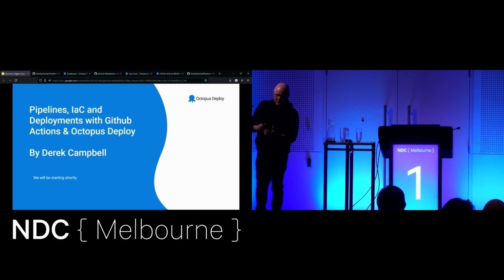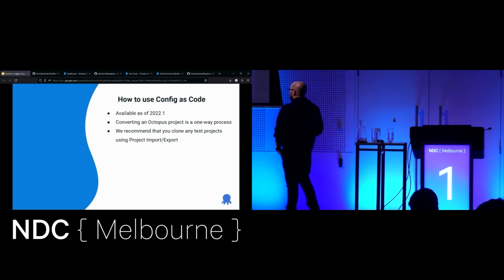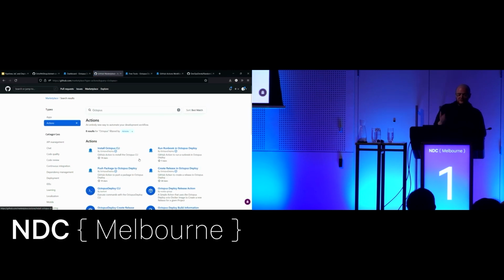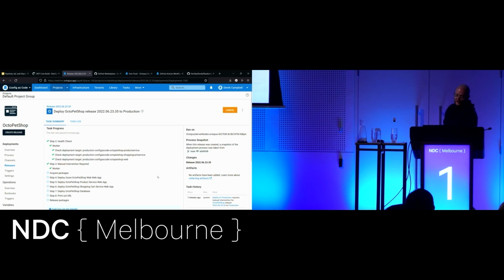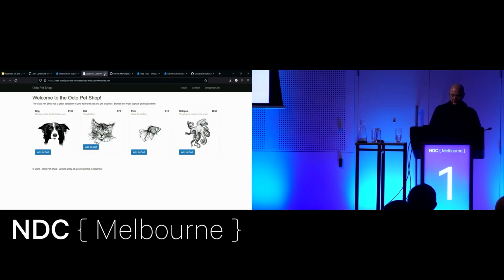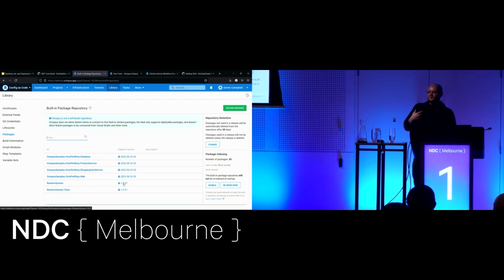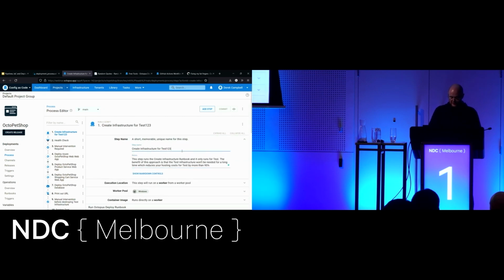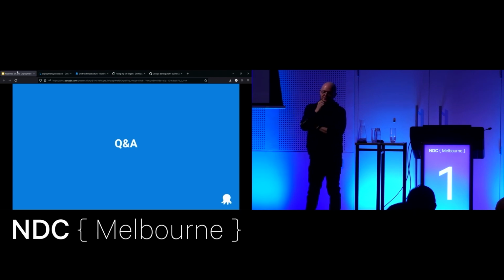Pipelines, IaC and Deployments with Github Actions & Octopus Deploy - Derek Campbell - NDC Melbourne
Eliminate unnecessary manual approvals for deployments to Dev, Test, and Production by automating the entire process from commit to Production.

In this talk, we will build a multi-tier application, deploy the infrastructure using Runbooks in Octopus, and lastly, configure Octopus to deploy the applications and database to Platform-as-a-service.

In this talk, you will learn about:
Github Actions
How to connect your Github Actions to Octopus Deploy
How to use Octopus Runbooks for deploying Platform as a Service Infrastructure
How to take your code from build through to Production in a single release while creating the Infrastructure using Infrastructure as Code.